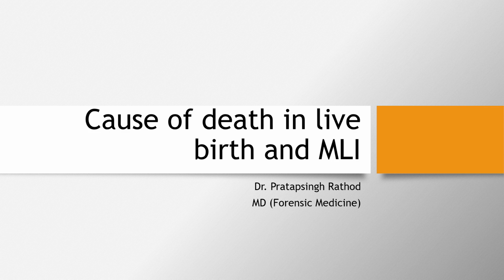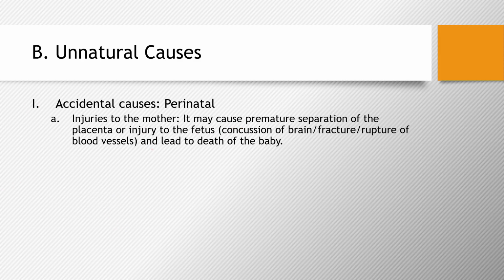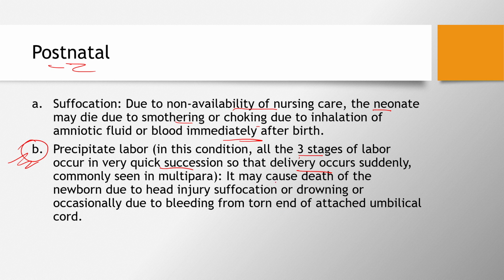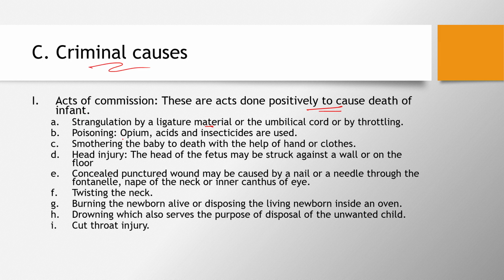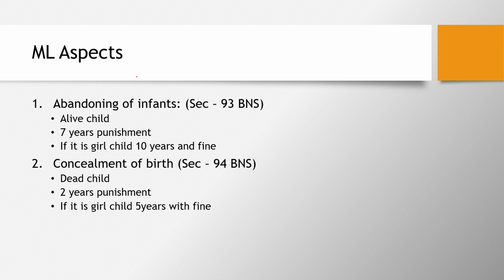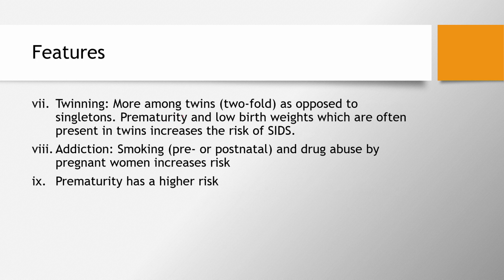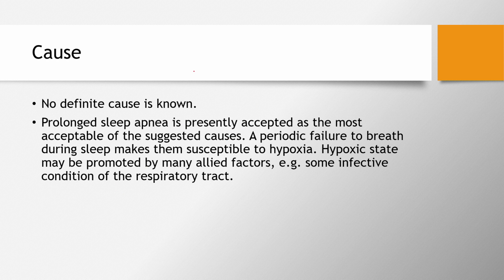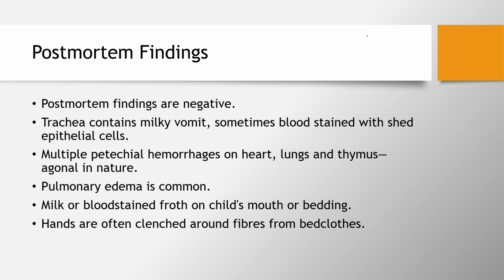Cause of death in Live Birth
In this video we will discuss about various causes of death in live birth and its MLI